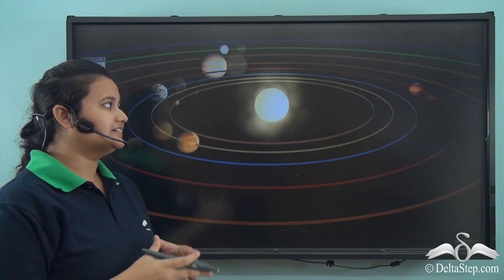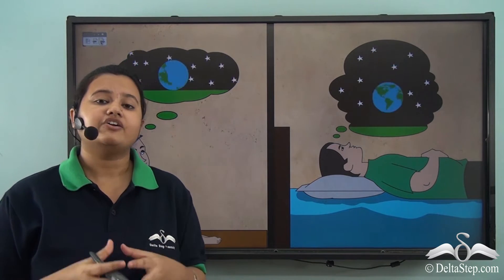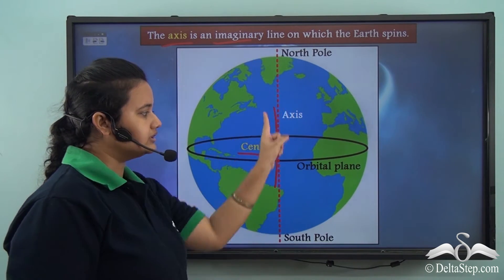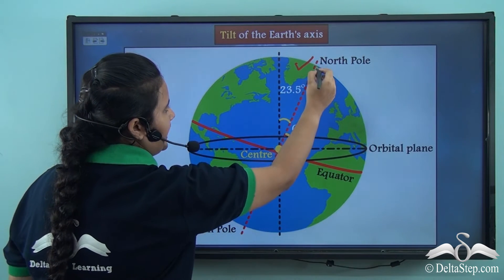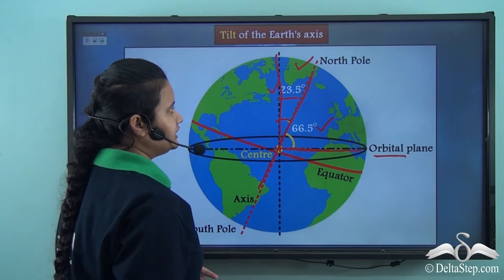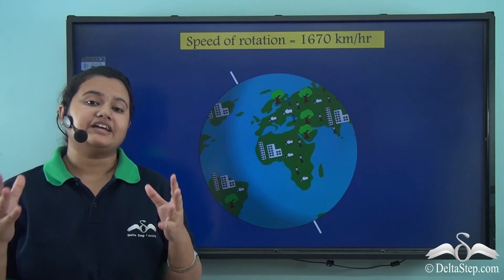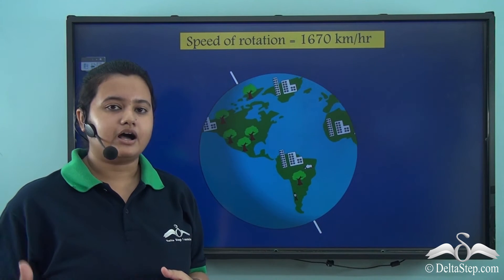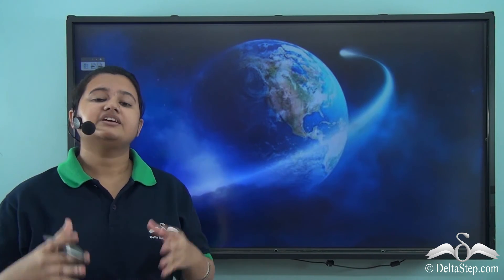Rotation of the Earth